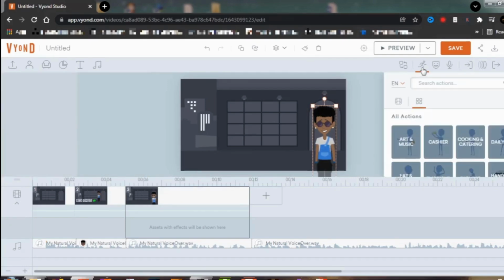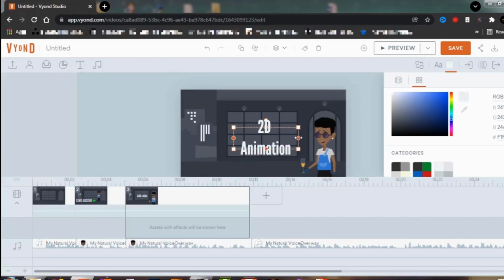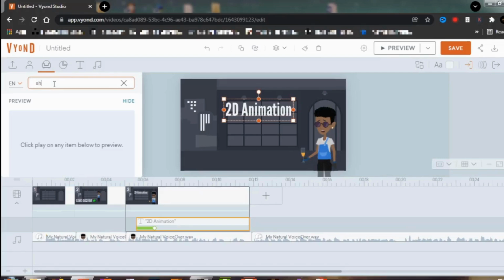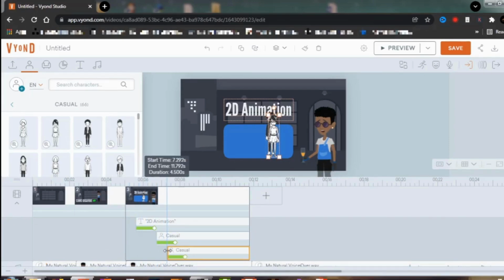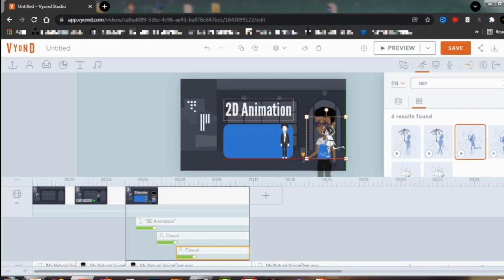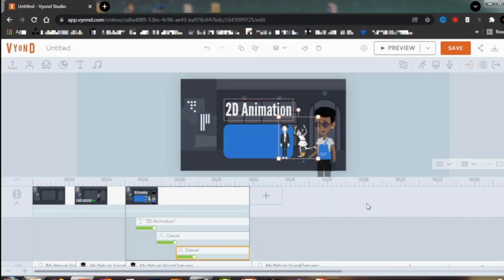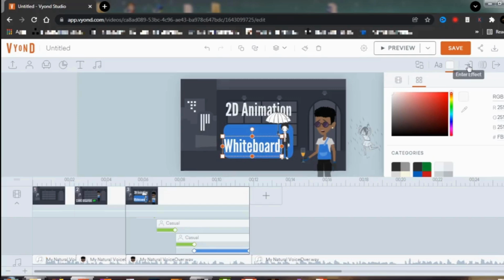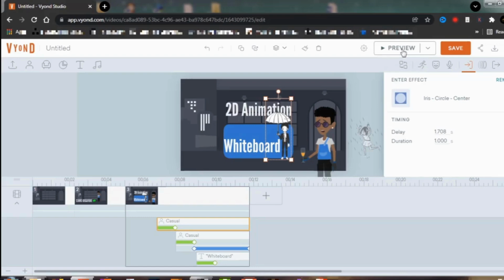Master 2D Animation with Vyond | Complete Beginner to Pro Course - ( Part 4 )